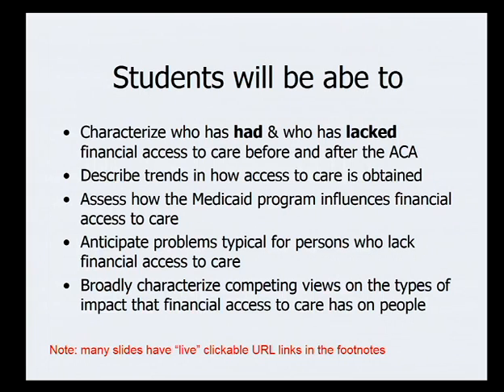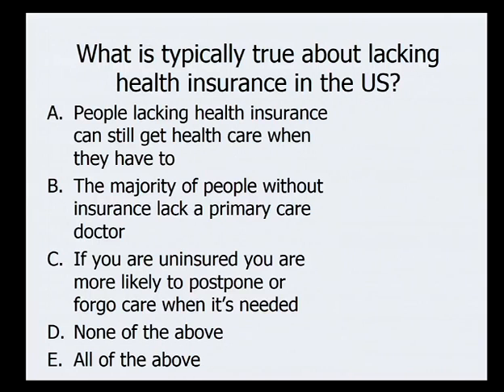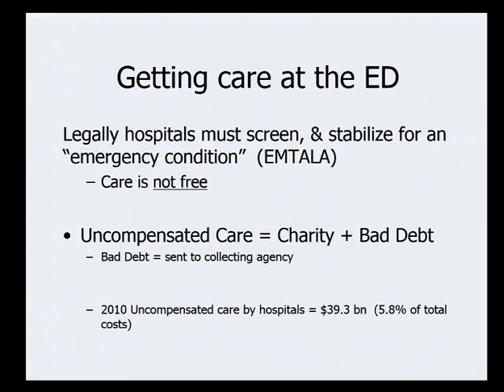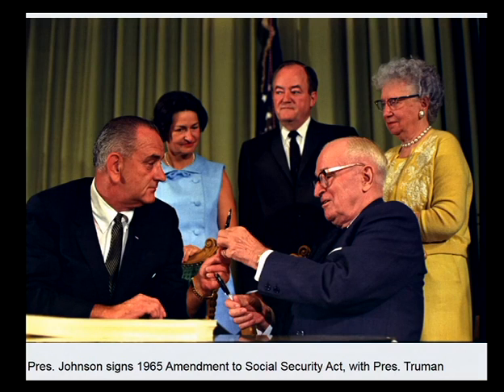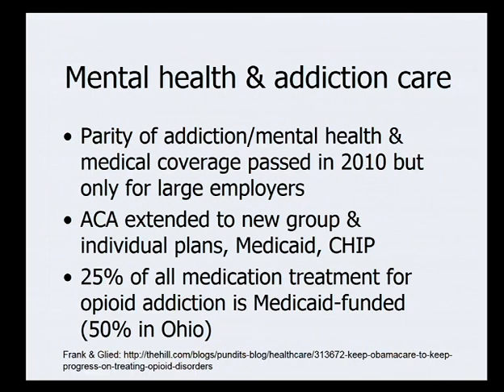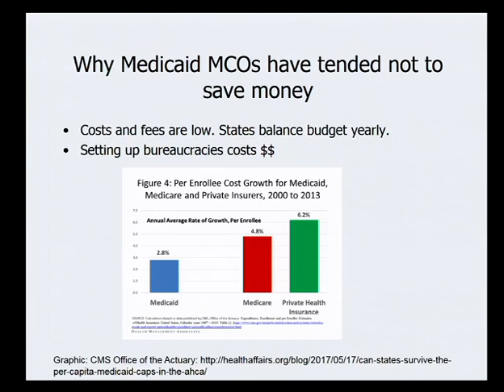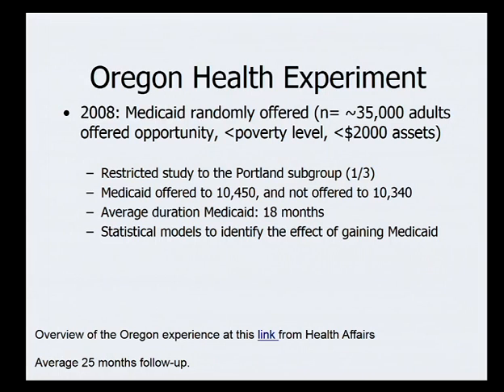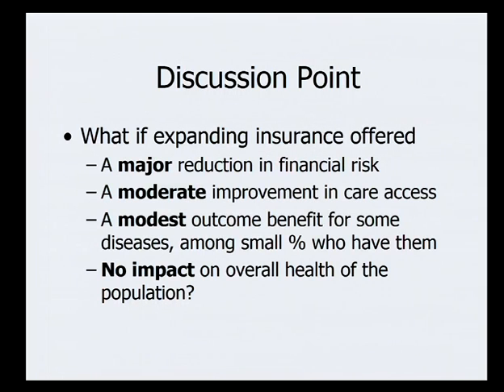Financial Access, Medicaid and Indigence in the US Health Care System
Lecture for entering class of University of Alabama at Birmingham School of Medicine 2017, part of a 2-week course "Patient, Doctor and Society". This talk focuses on access to care for poorer populations, complementing other talks that look at the history of insurance and Medicare in the USA. It closes with a quick description of major findings from the Oregon Medicaid experiment and the question of whether insurance delivers health benefits at the population level